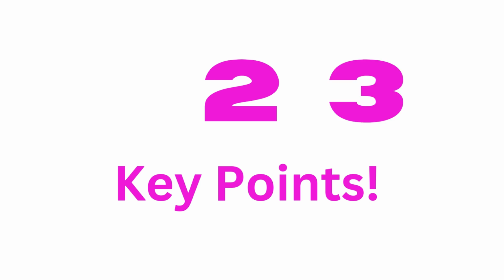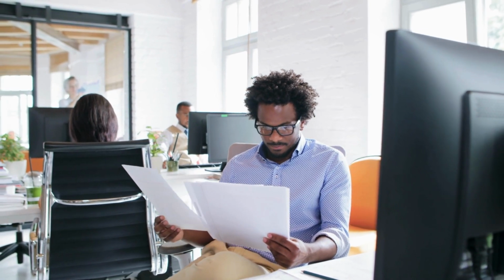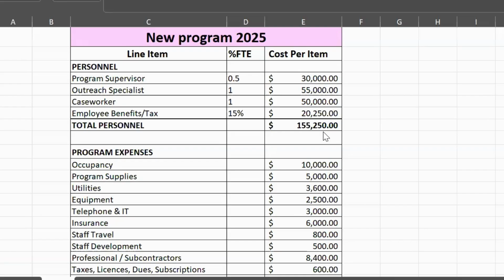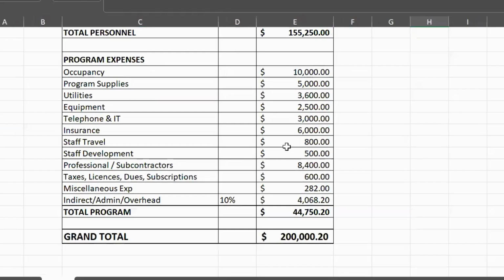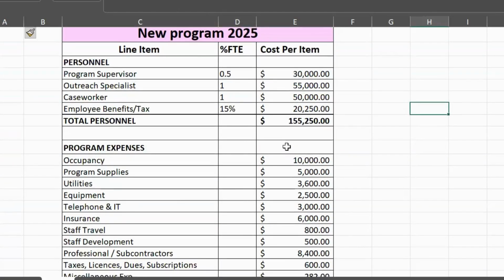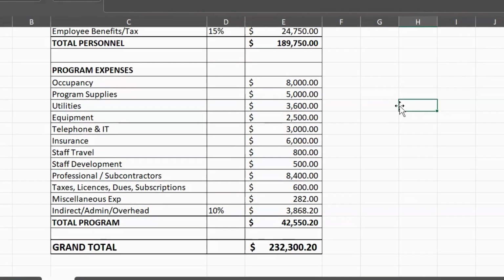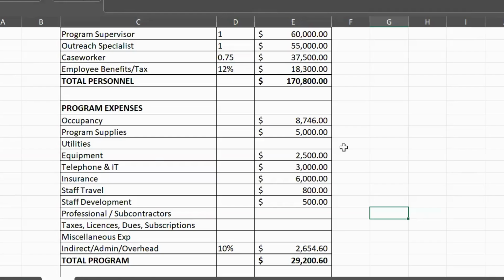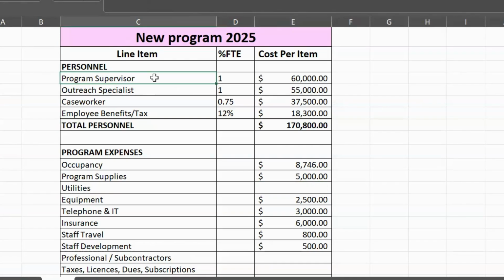How to Budget and pay yourself as the founder of your own nonprofit organization - Includes budget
Download a free copy:  Sample Board Compensation Policy for the Founder

Are you a nonprofit founder wondering how to pay yourself through grant funding? In this video, we walk you through the essential steps to compensate yourself legally and ethically while maintaining transparency and trust with your donors and grant makers. We'll cover key areas like grant budgeting, board approval, industry salary standards to ensure you're following best practices. Learn how to balance your personal income needs with your organization's mission!

IF YOU WANT TO TAKE THE GUESSWORK OUT OF STARTING A NONPROFIT, THIS CHANNEL IS FOR YOU!

The NONPROFIT SUPPORT AGENCY is dedicated to helping entrepreneurs, start-ups and nonprofit founders, who have dreamed of starting a nonprofit, turn it into reality. We offer a step-by-step system with easy to follow instructions designed to help you launch, run and grow a successful nonprofit organization.

Download a free Nonprofit Start Up Checklist on the 1st page of our

IF YOU ARE NEW AND JUST GETTING STARTED WITH YOUR NONPROFIT
No part of this publication may be reproduced, stored in a retrieval system, or transmitted in any form or by any means, except as permitted under the United States Copyright Act, and/or without the prior express written permission of the Nonprofit Support Agency.
The information provided in this video should not be construed or relied on as legal advice for any specific fact or circumstance. This video is designed for education and information purposes only and is not meant to take the place of professional legal advice. The advice and strategies contained herein may not be suitable for your situation. No legal advice is being given herein. Information is based on personal experience as a Nonprofit Founder, Executive, and CEO for over 20 years. If you have legal questions consult with an attorney or tax professional in your area.